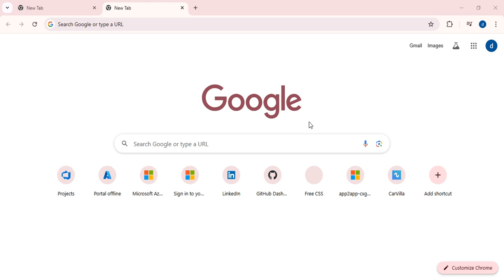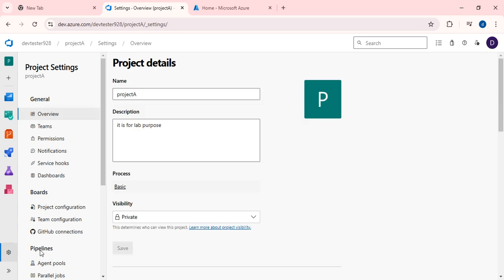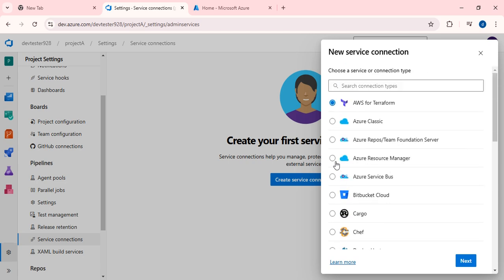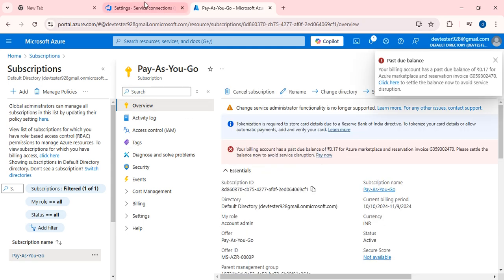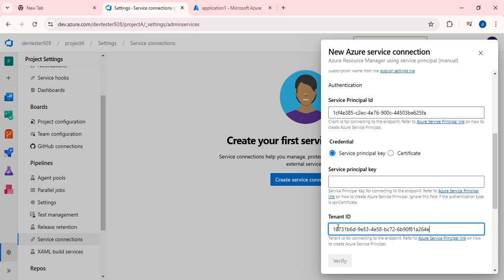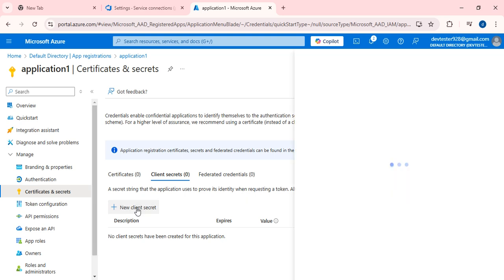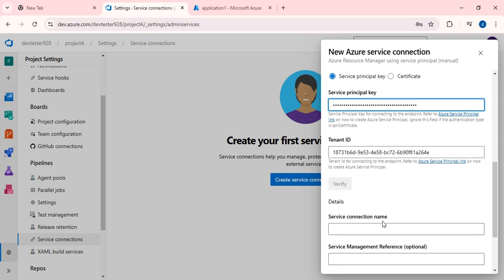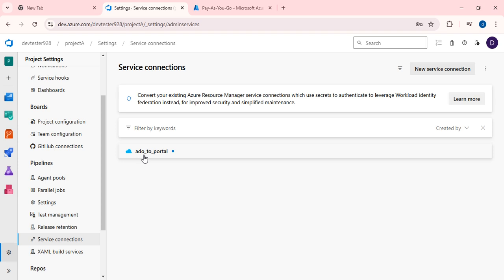Azure Devops | How to create service connection from ADO portal to Azure portal | Session 11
Welcome to this tutorial on how to create a service connection from the Azure DevOps (ADO) portal to the Azure portal! In this video, we'll show you how to securely link your Azure DevOps environment with your Azure subscription, enabling seamless deployment and management of resources.

What you will learn:

What a service connection is and why it's essential for Azure DevOps and Azure integrations.
Step-by-step instructions on how to create a service connection from Azure DevOps to Azure using different authentication methods (Service Principal, Managed Identity, etc.).
How to set up and configure permissions to ensure secure access between the two portals.
Best practices for managing service connections in Azure DevOps for continuous deployment and resource management.
By the end of this video, you’ll be able to create and manage Azure service connections in Azure DevOps, allowing for smoother and more efficient deployments to Azure resources.